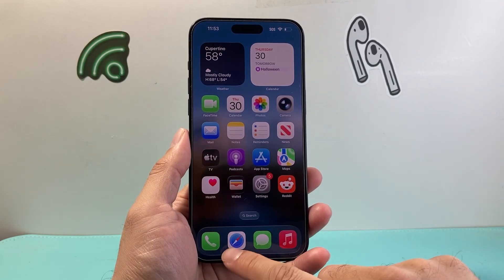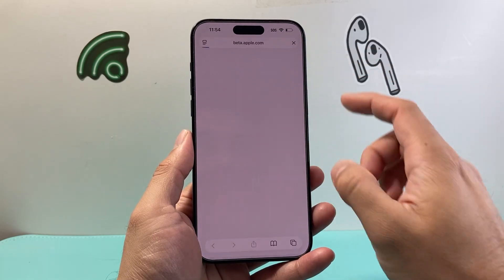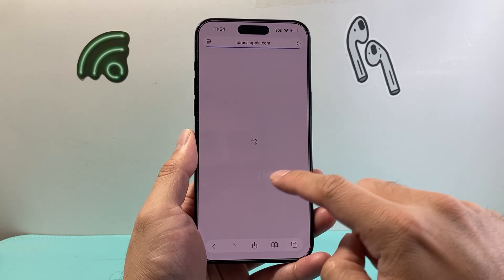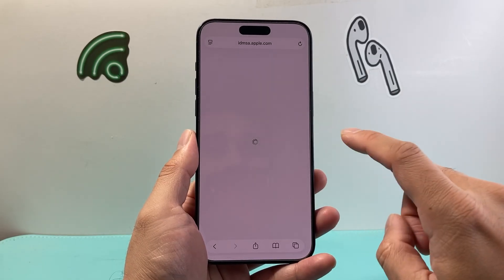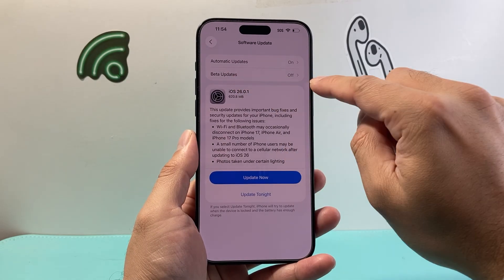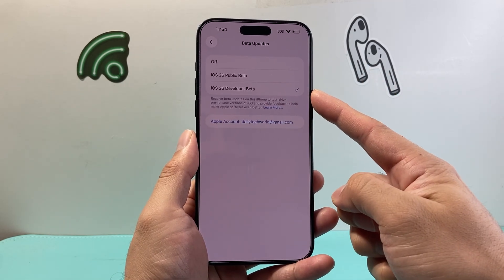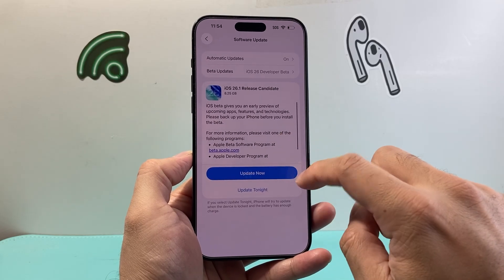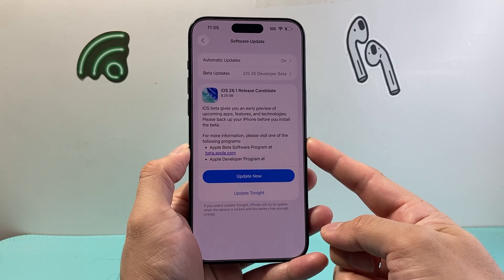How To Enable Developer Mode (iOS 26)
Learn how to enable the Developer Beta Mode on your iPhone on iOS 26.